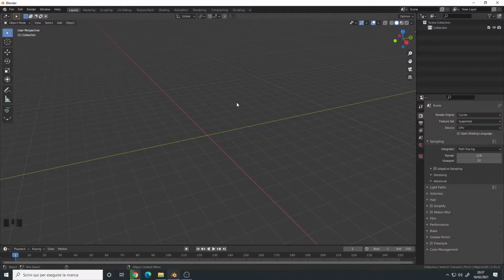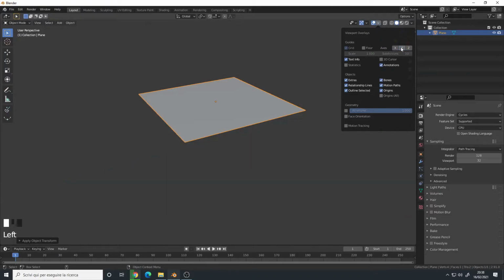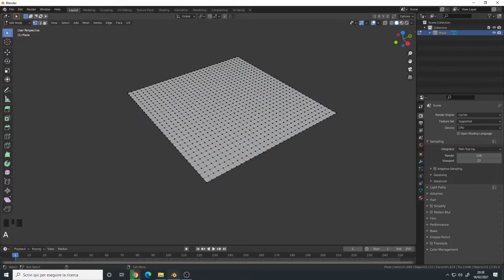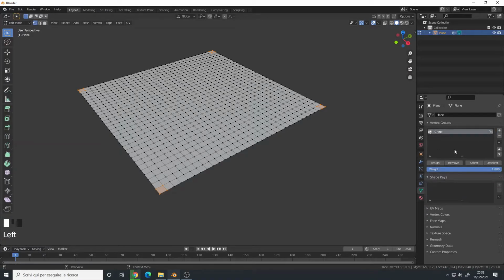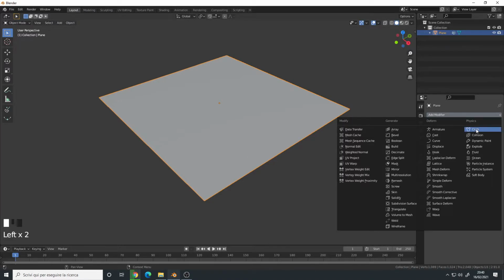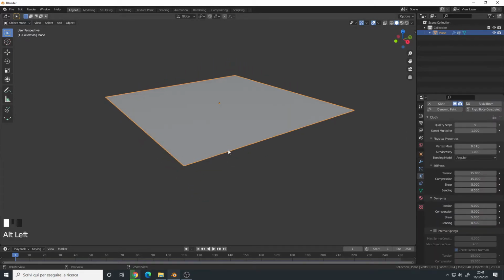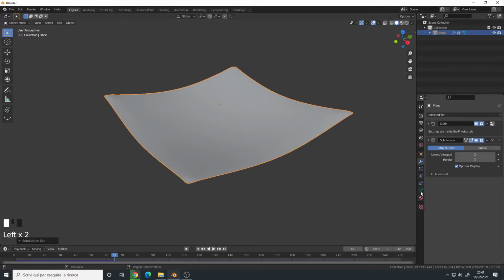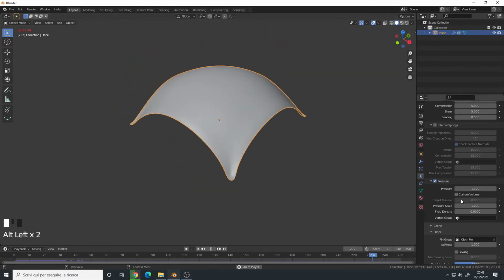Tips & Tricks for Blender 2.9 | Pin a model to use in a Cloth Simulation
How to pin a model to create a hanging cloth simulation.